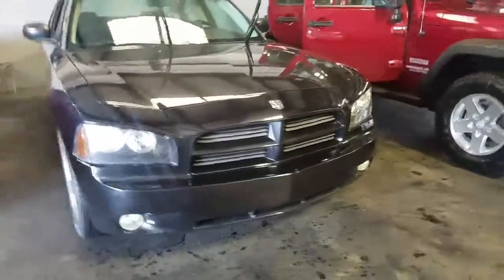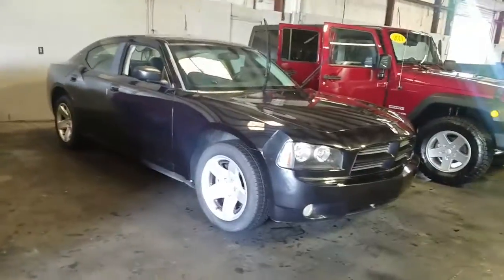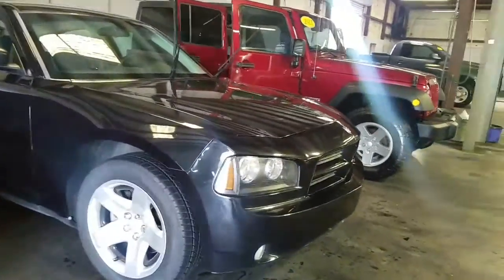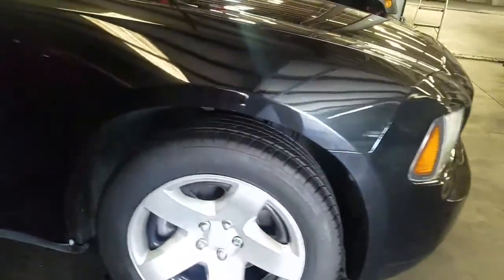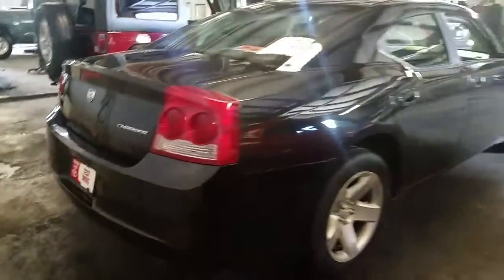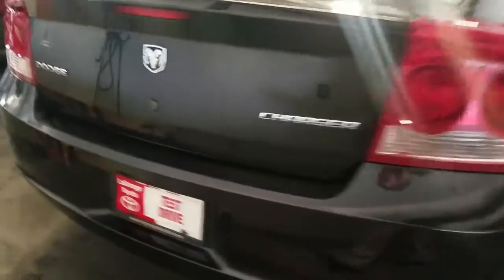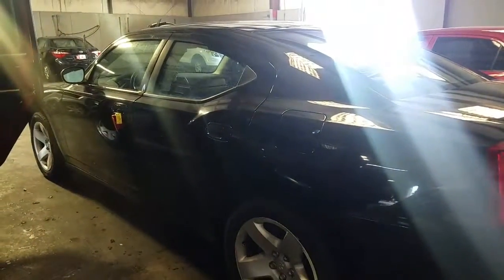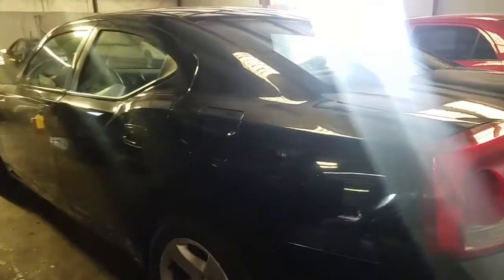Gabriel's Dodge by Brent Steele